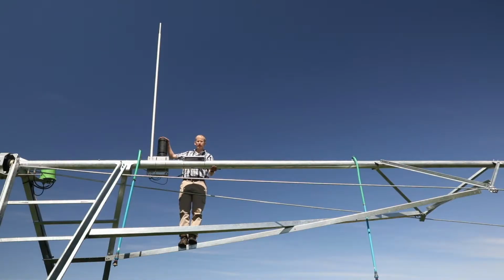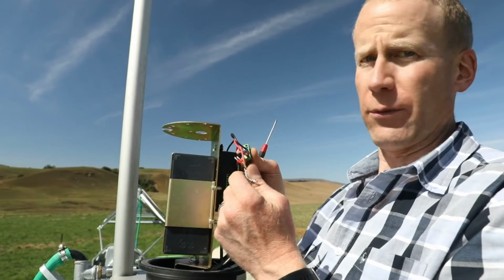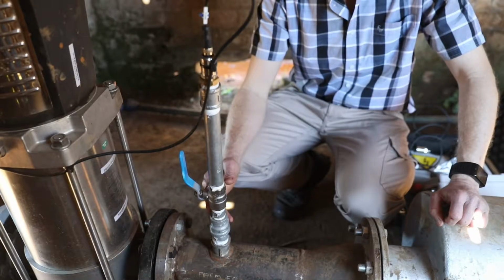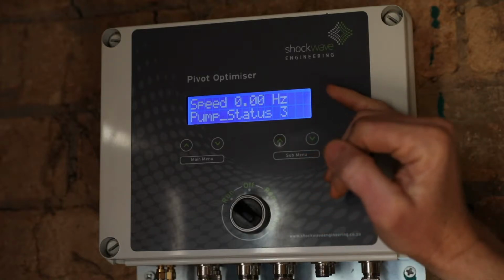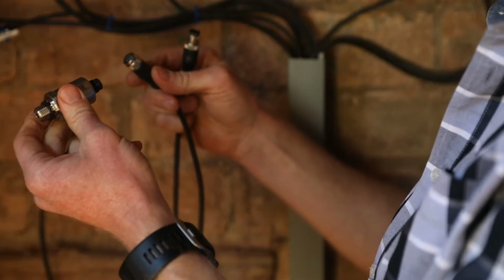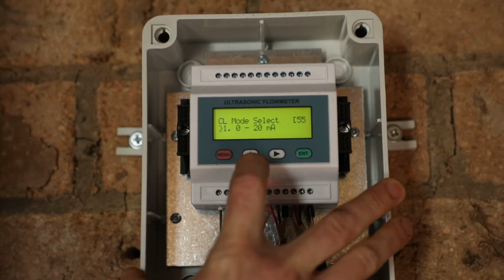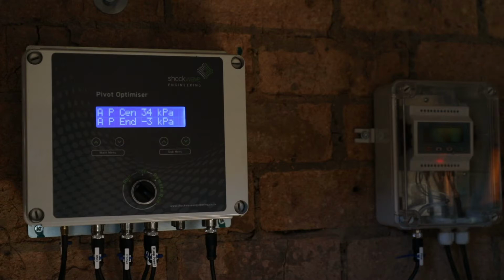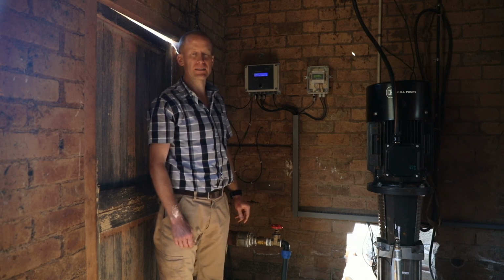Pivot Optimiser Installation and Commissioning HD